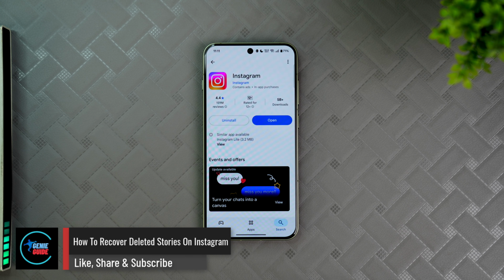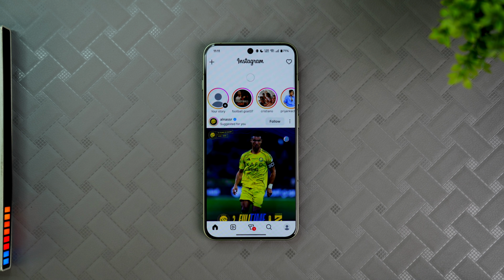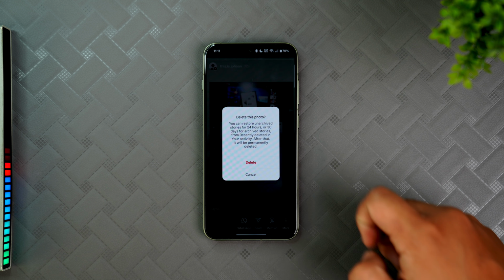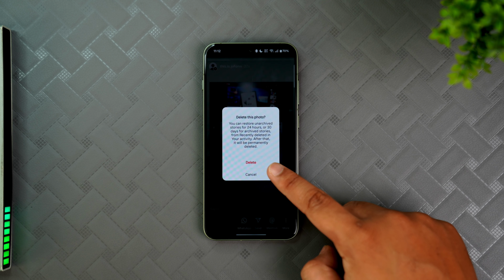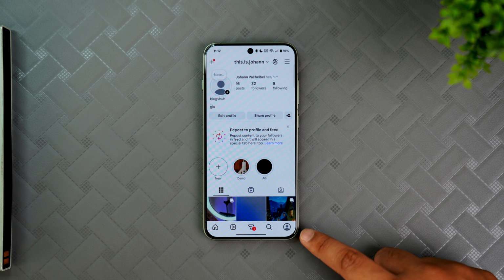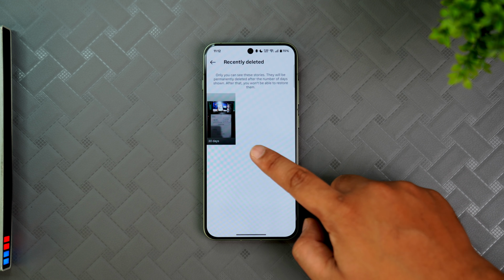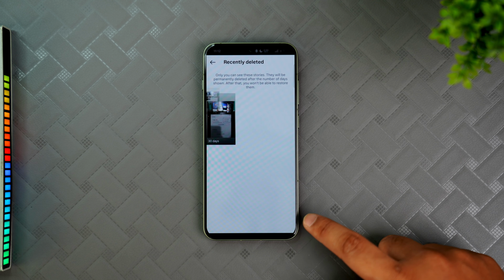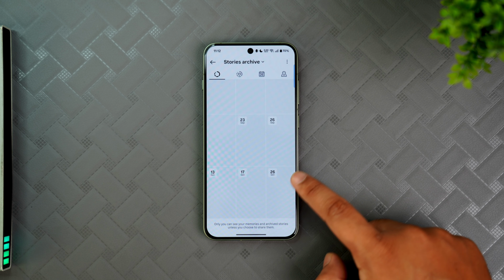How To Recover Deleted Stories On Instagram !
This video provides a clear guide on how to recover stories you have accidentally deleted from your Instagram account. It explains that Instagram offers a safety net by moving deleted stories to a "Recently Deleted" folder, where they are stored for a limited time before being permanently erased. The tutorial walks through the exact steps to locate this folder and restore your content.

The process involves navigating to your activity settings from your profile, finding the Recently Deleted section, and selecting the story you wish to recover. From there, you can easily restore it to your active stories, where it will resume its original duration. This method works for both stories you have manually deleted and those that have expired and been automatically archived.

0:00 Introduction to Recovering Deleted Stories
0:17 Deleting a Story and the Recovery Timeframe
0:42 Accessing Your Profile and Settings Menu
0:48 Navigating to Your Activity
0:51 Locating the Recently Deleted Folder
0:55 Selecting the Story to Restore
1:02 Restoring the Story to Your Profile